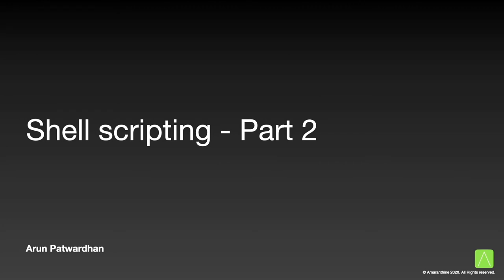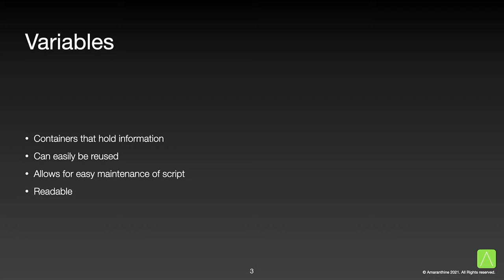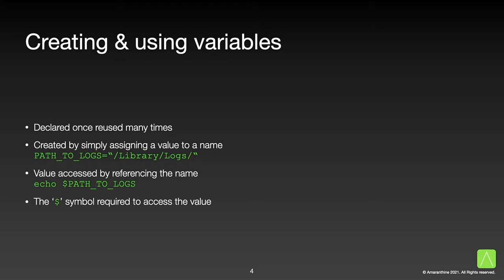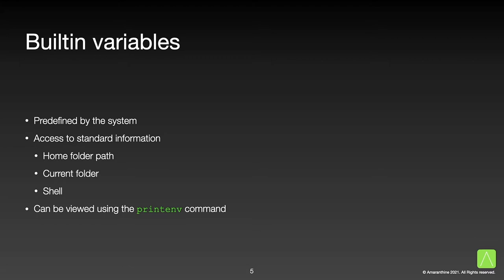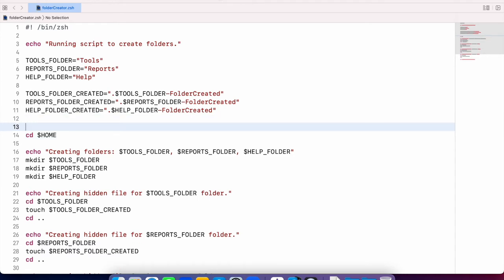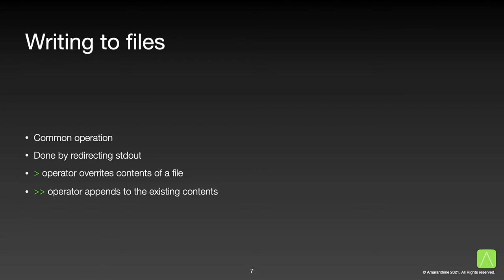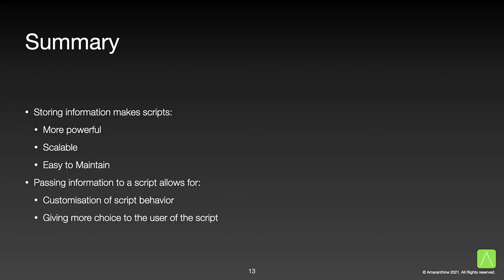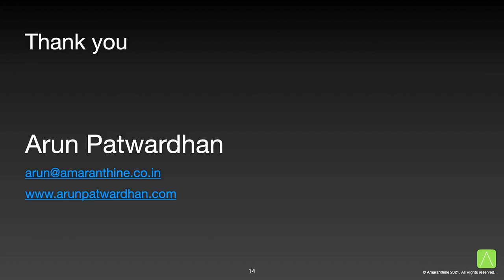Shell scripting Part 2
This is the second part in the multipart series on shell scripting. Here you will learn how to manage data within a script.